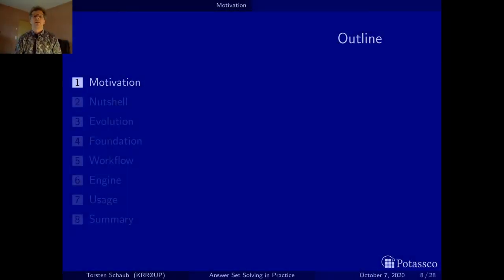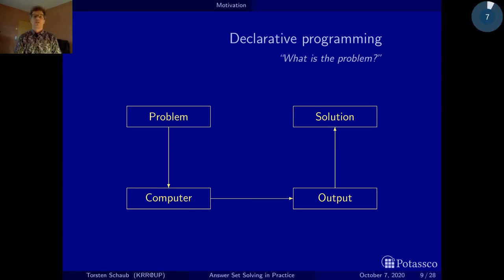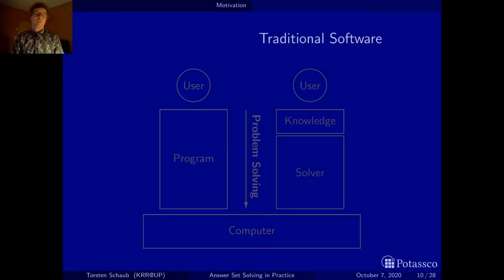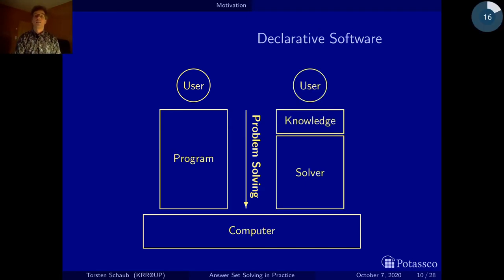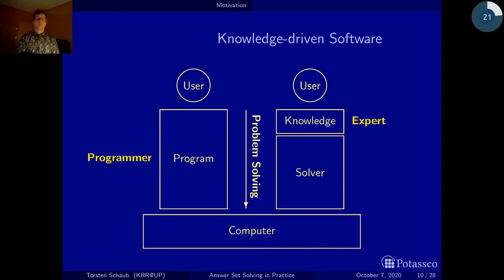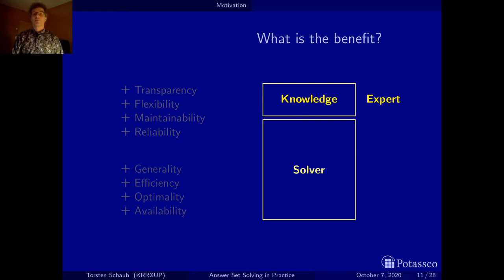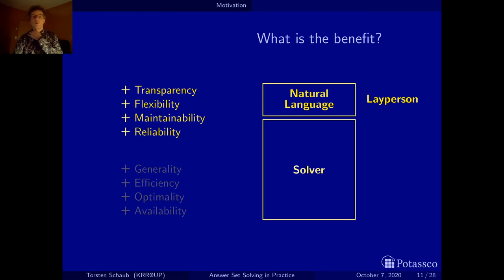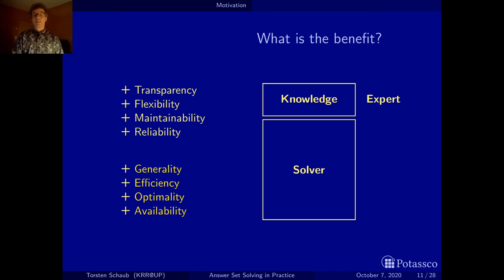Answer set solving in practice, motivation, declarative problem solving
What the heck is declarative problem solving?

This is the FHD version!